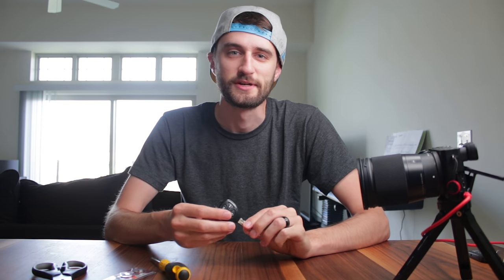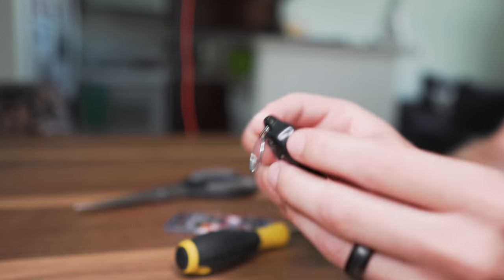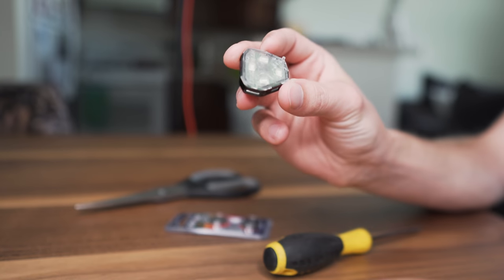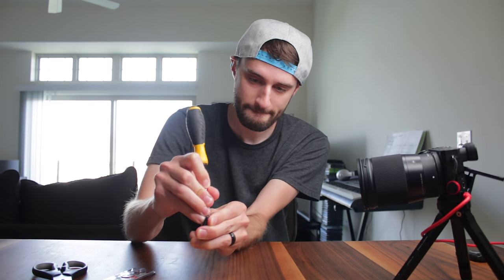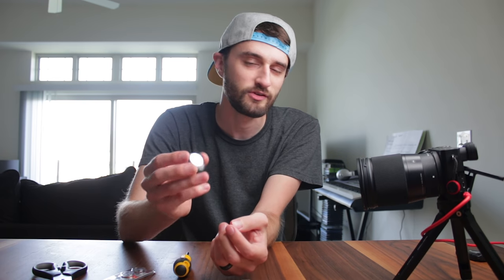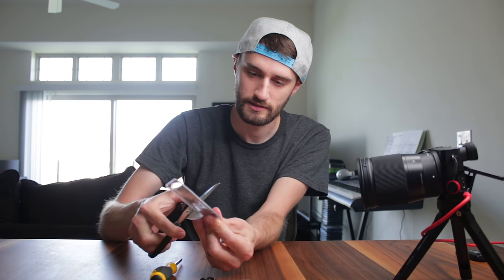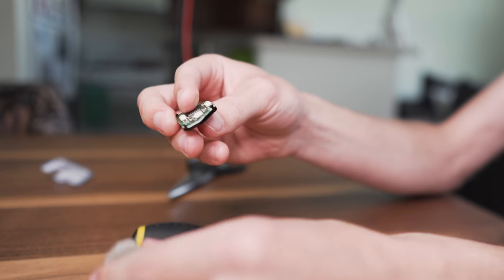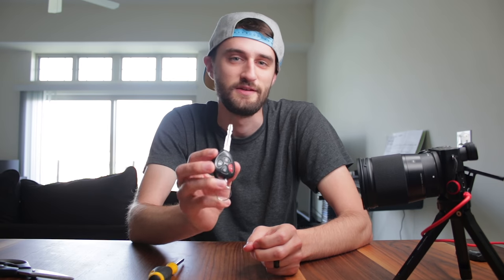How to Replace TOYOTA / SCION Key Fob Battery | EASY!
▶CR2016 battery ✔PRIME
▶(or) CR2025 battery ✔PRIME
▶Screwdriver set ✔PRIME
In this video, I show you how to replace a Toyota/ Scion key fob battery. If you find that your key fob doesn't work all the time, or that you need to be really close to your car, it's probably time to change the battery.

Fortunately, it's an easy DIY and the batteries are inexpensive. Toyota used this style of key fob for many of their vehicles, so hopefully this video helps you!

Toyota Corolla key fob battery replacement
Toyota Camry Key fob battery replacement
Scion FR-S key fob battery replacement
Subaru BRZ key fob battery replacement